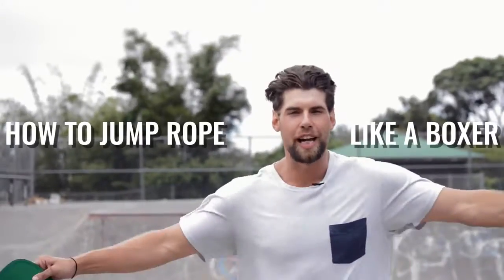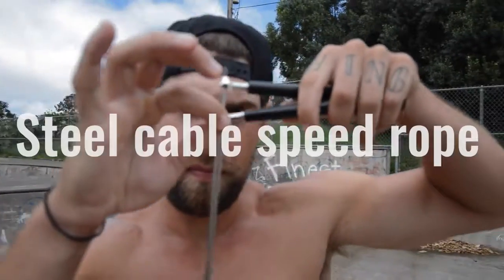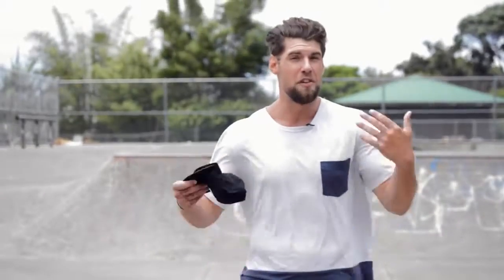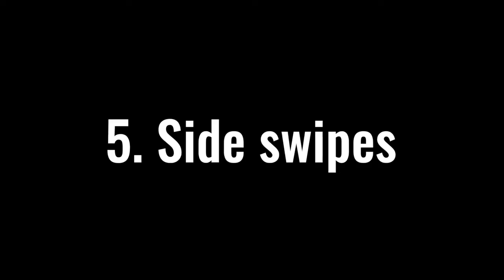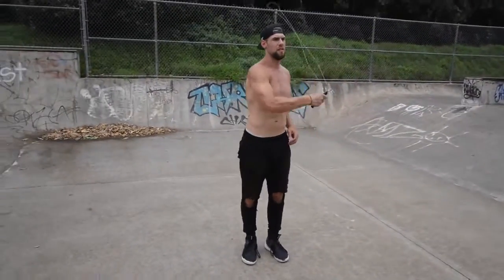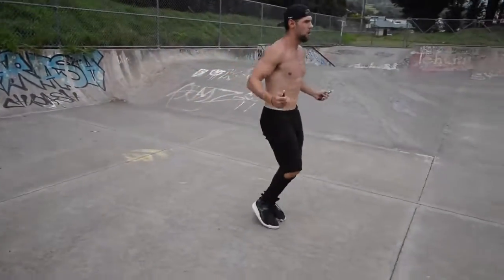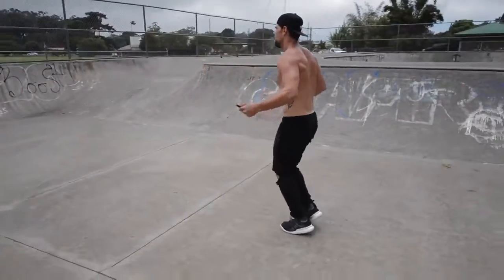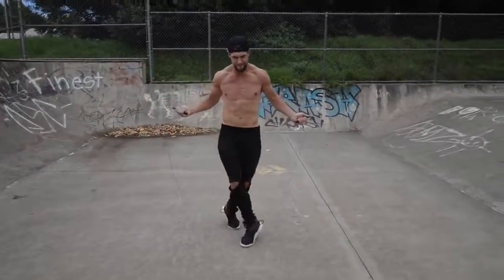How To Jump Rope Like A Boxer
Oh you wanna be a boxer? Or maybe you just want to look like a boxer? Or maybe you just want to jump rope like a boxer? Either way this tutorial is going to get you started. We'll take you through the step by step process of going from complete noob to jumping rope like a boxing champ.